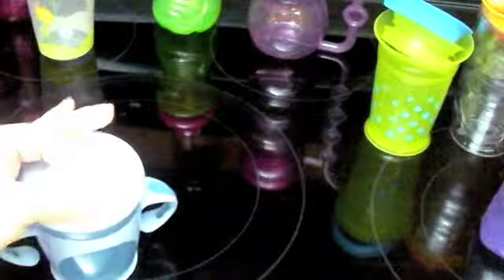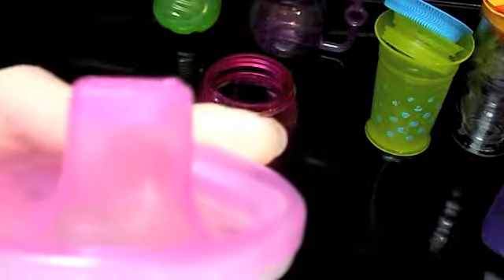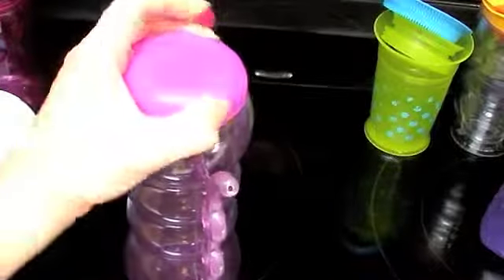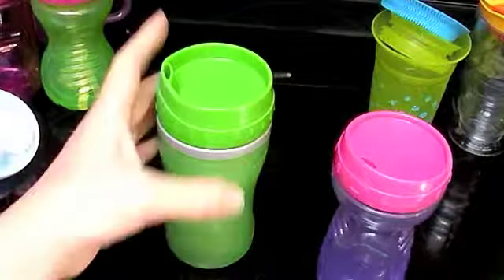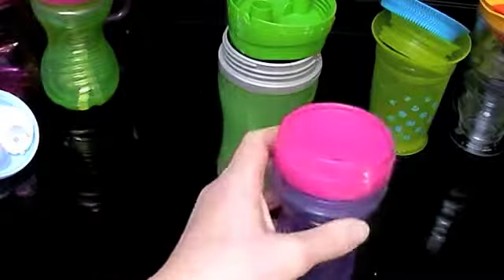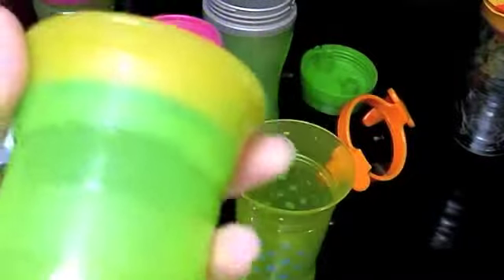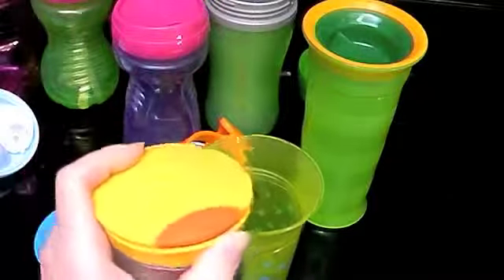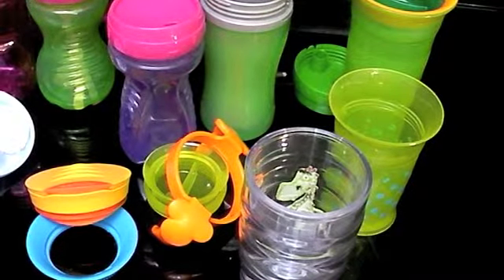My 2 cents on Sippy Cups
Review on different types of spill proof options for cup training.